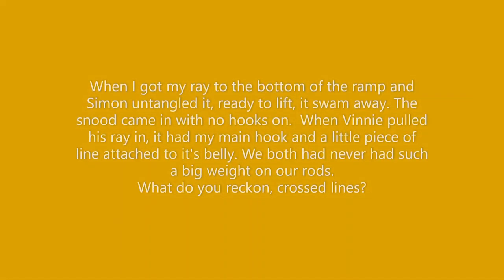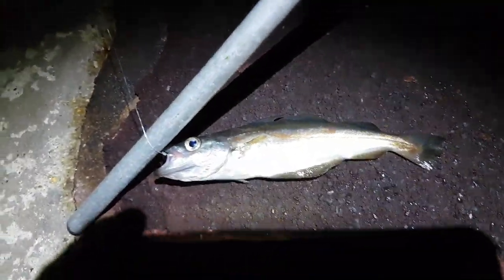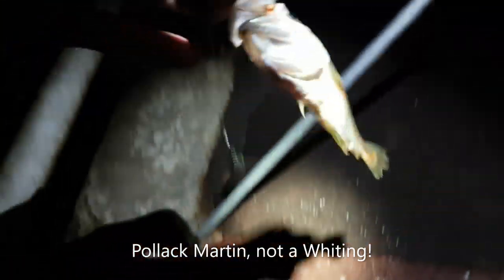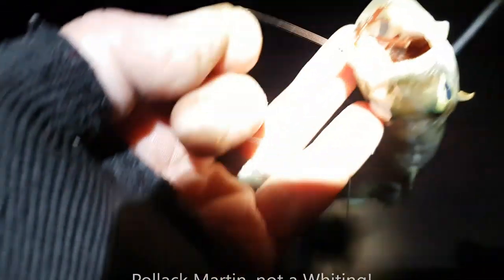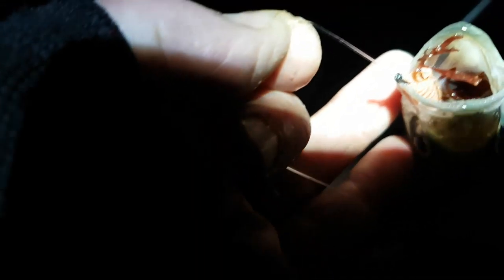Difficulty filming behind The Blue Reef, Southsea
08/11/19 - I lost fish, I caught fish but no Whiting!
I forgot the big light, I forgot the tripod, hey ho.